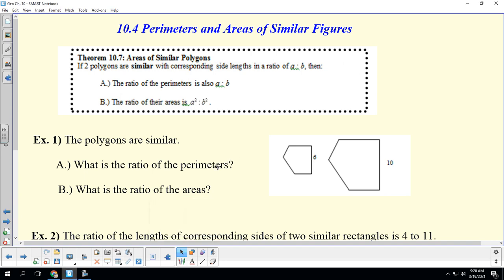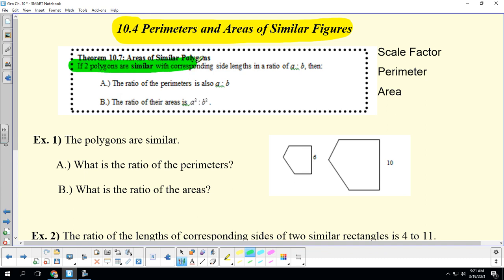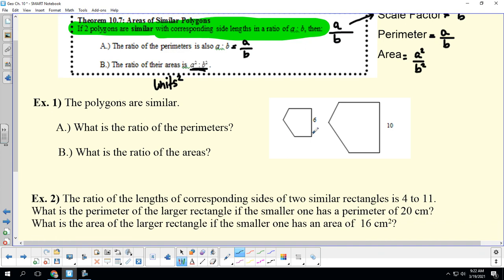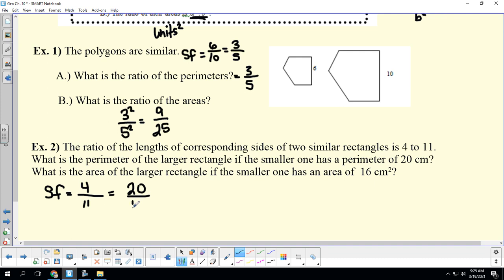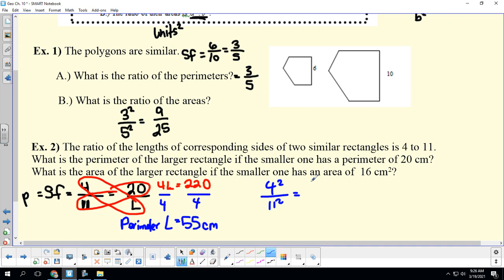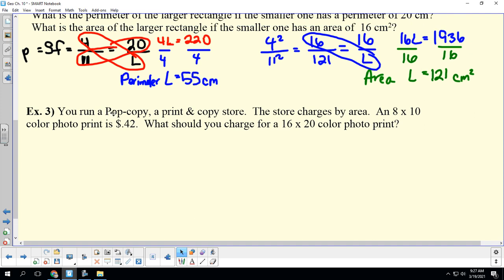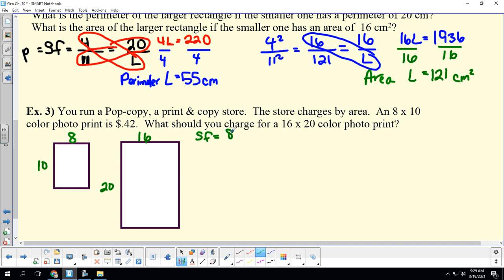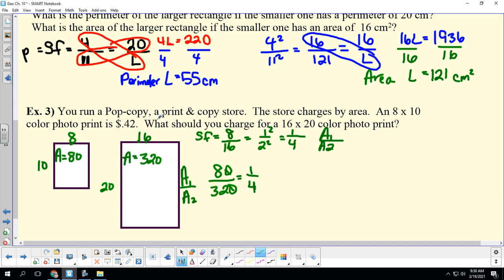Geometry 10.4 Ratios of Perimeters and Areas of Similar Figures